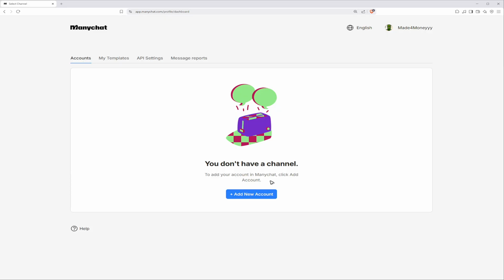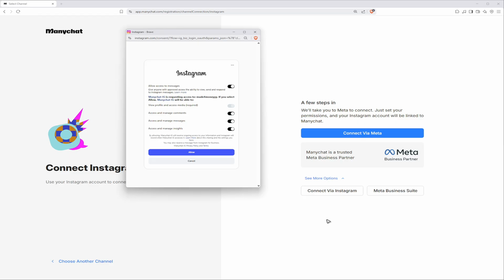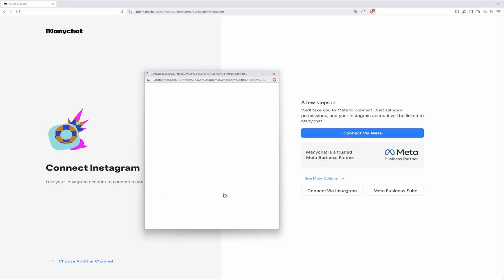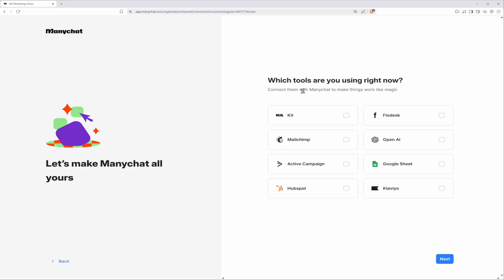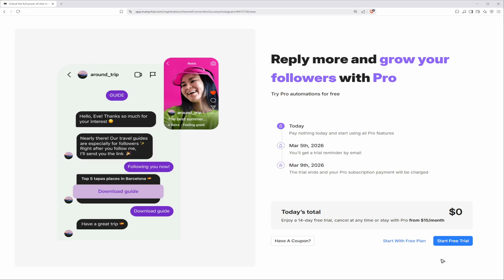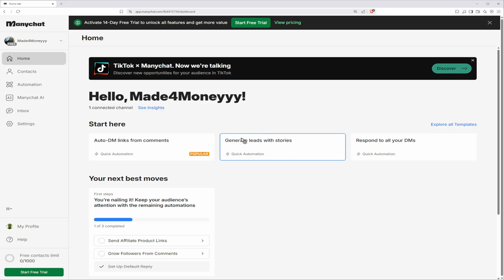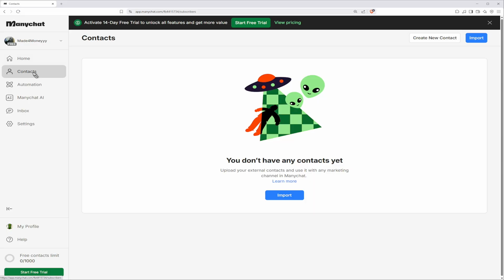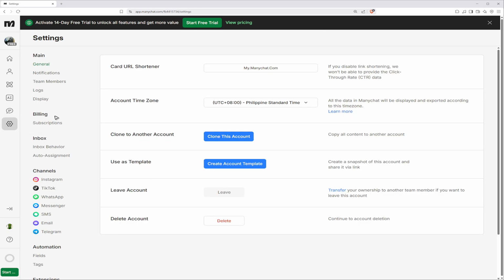How to SET UP ManyChat (Step by Step) 2026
This video will guide you through setting up ManyChat to enhance your messaging automation and customer engagement. Please consider liking the video and letting us know if you have any comments, ideas or questions, we really appreciate any feedback! We have plenty of other tutorials on our channel so come and see if we can help you with anything else :)